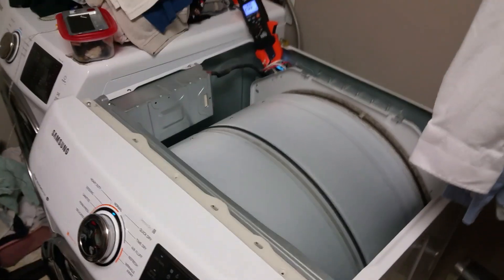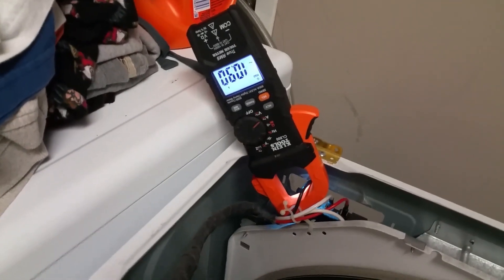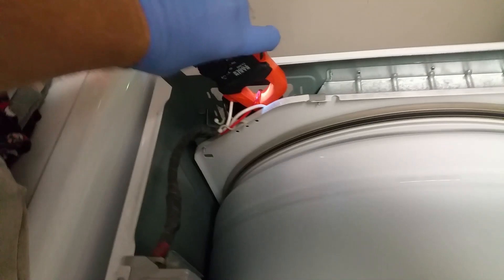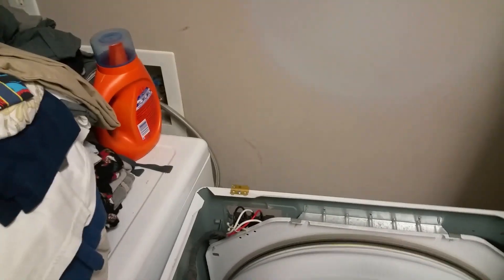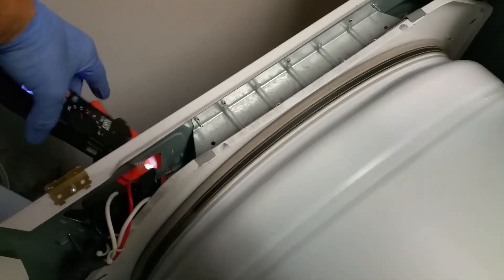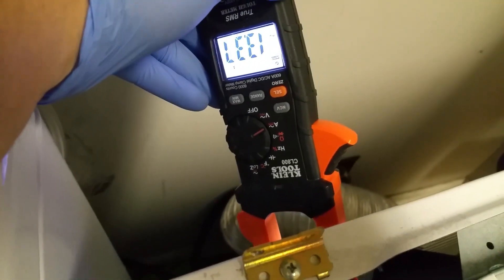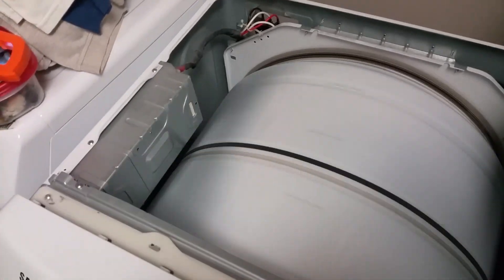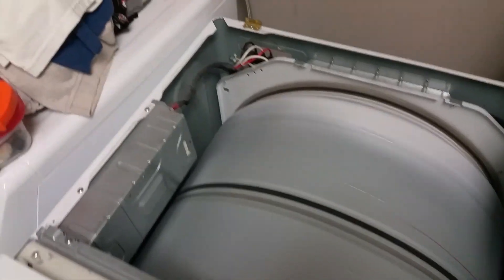#35 - Dryer Overheating - Grounded Element Test from the Terminal Block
How to test for a shorted heating element through the terminal block on an electric dryer. This dryer was a Samsung and was giving an HE error code. Link to the Multimeter used in this video